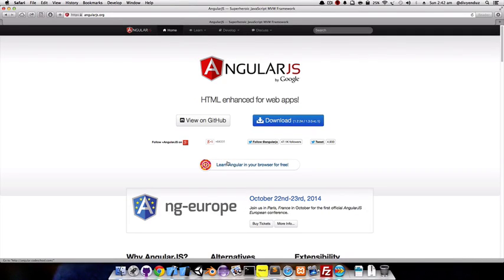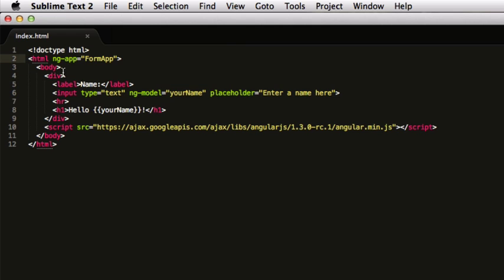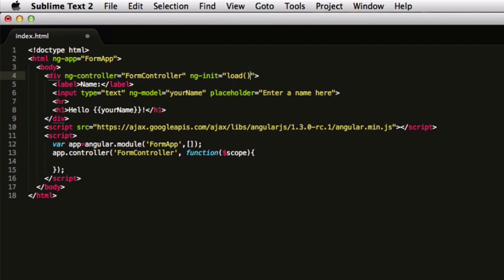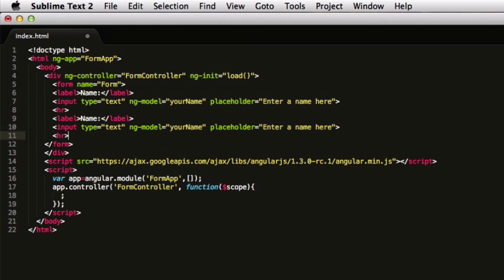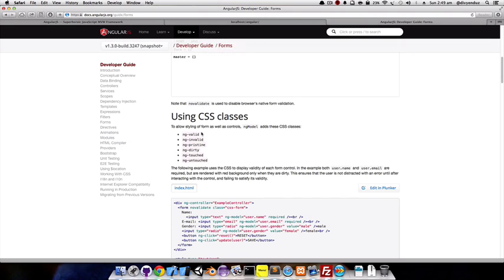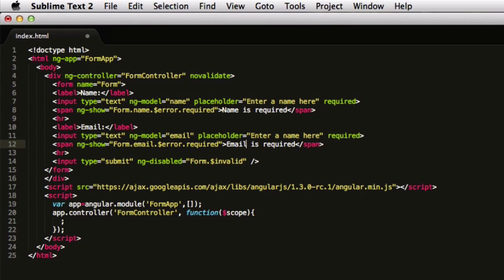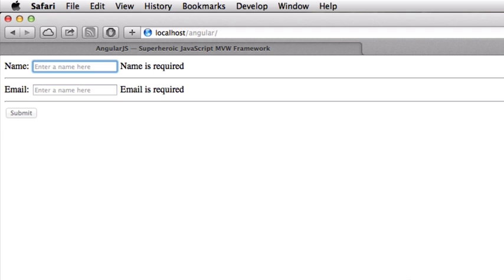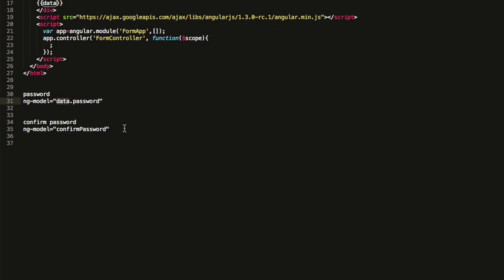Angular JS basics - two way data binding + form validation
I have covered a few Angular JS basics in the video, majorly concentrating on two way data binding and form validation.